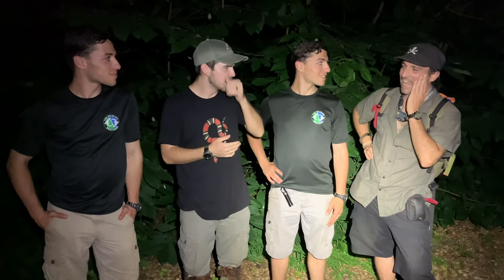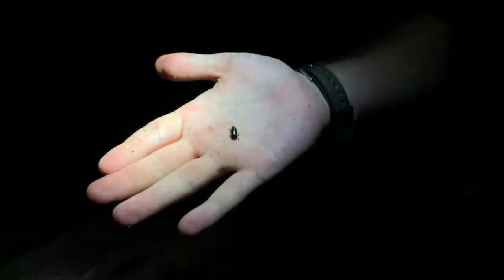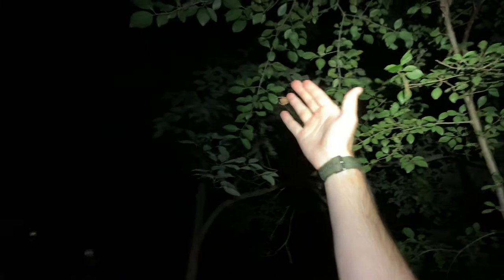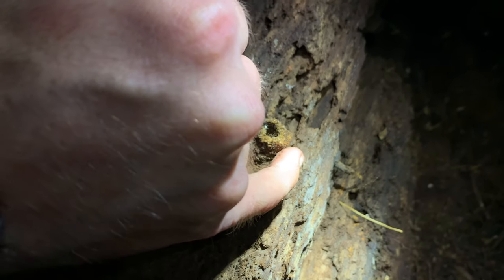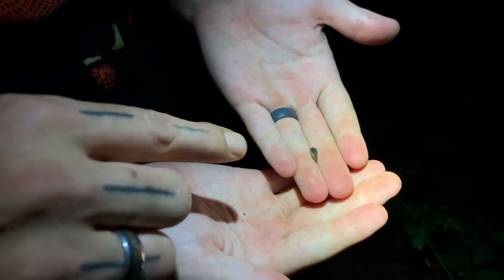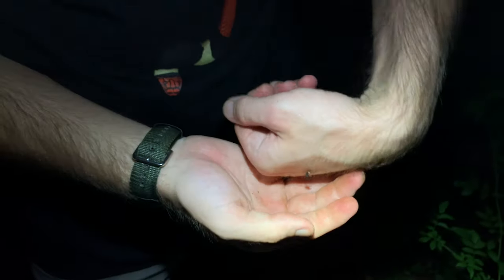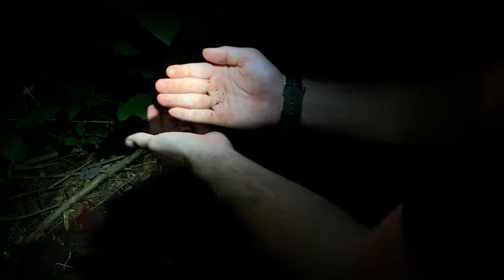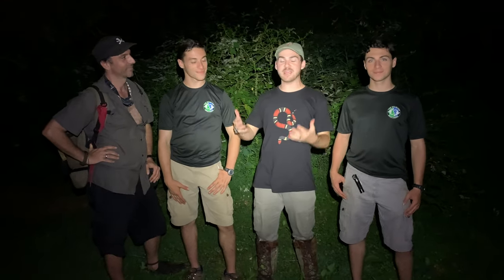Beetles, Spiders and MORE! Night Hike with The Wildlife Brothers and Chris Egnoto!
Crickets and beetles and worms oh my! Check out some of the amazing biodiversity we experienced with this fine group of guys! Everyone brought so much to the table, it was amazing sharing stories and info all night! We had a stellar time poking through this lovely deciduous forest and we found quite a few of my insect targets! HOW AWESOME IS THAT?

The Wildlife Brothers

Chris Egnoto with Nature here and now